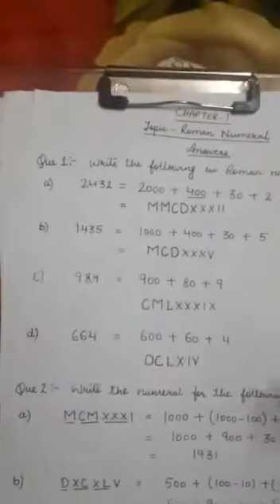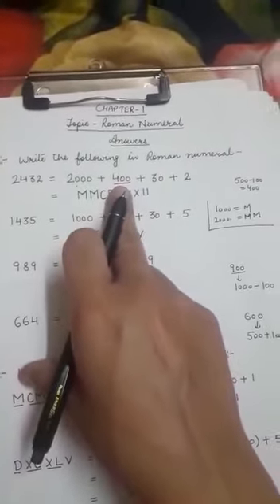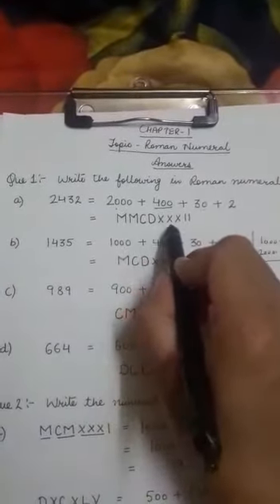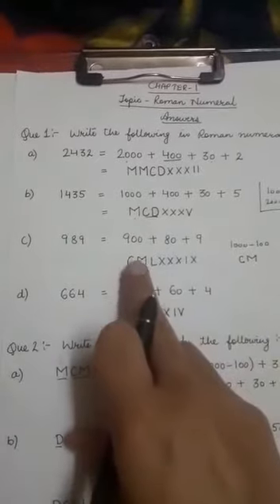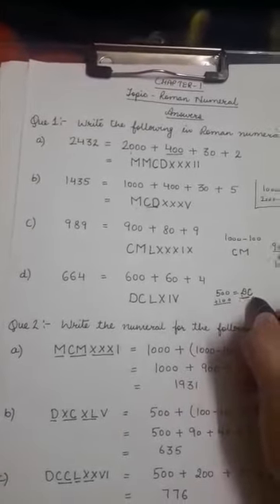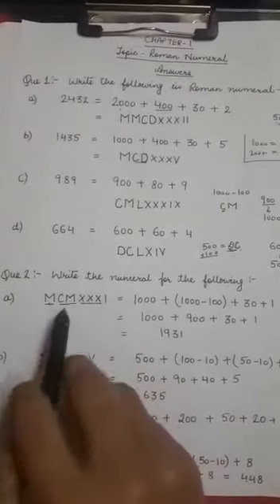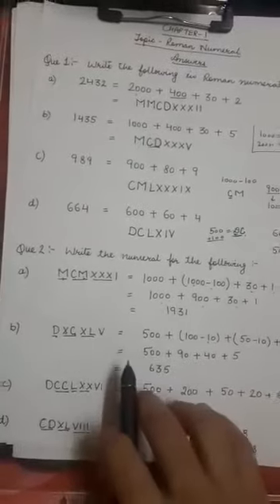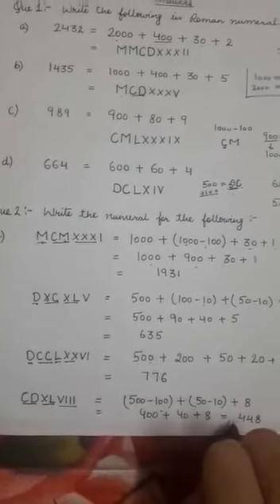Class 6 mathematics topic roman numerals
Video from Ranju Khurana